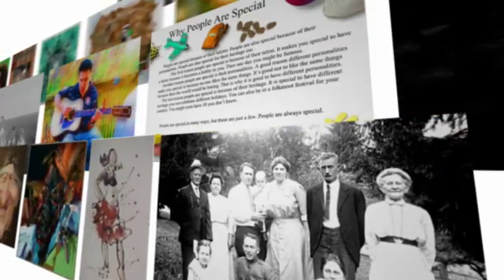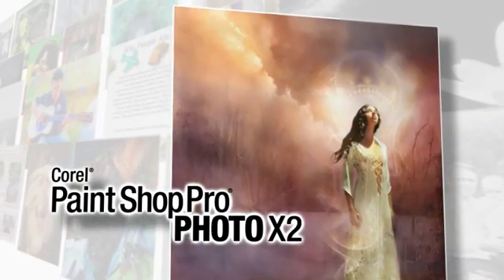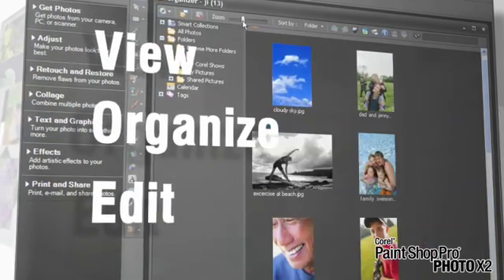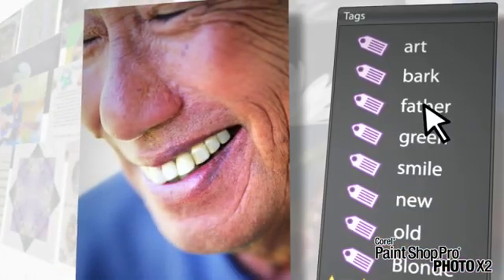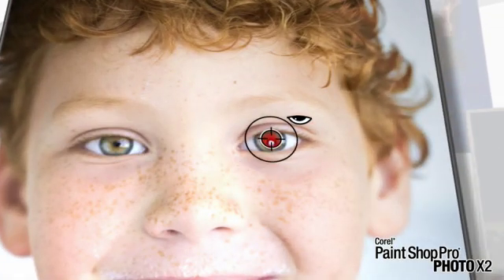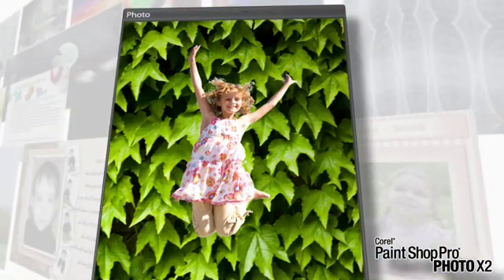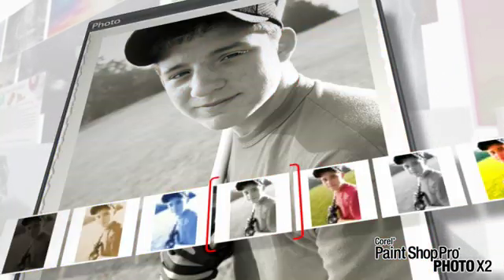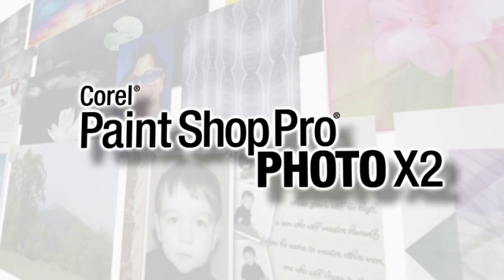Introduction To Corel PaintShop Pro Photo X2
Overview of what photo editing tasks Corel PaintShop Pro Photo X2 allows you to do.